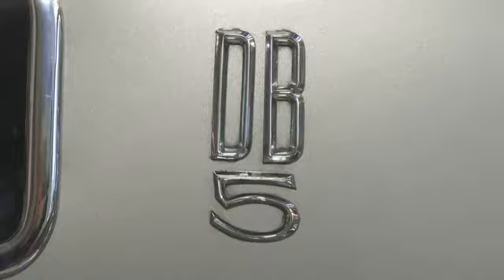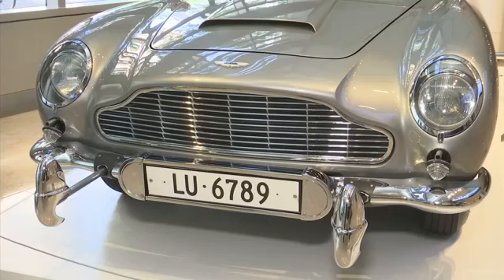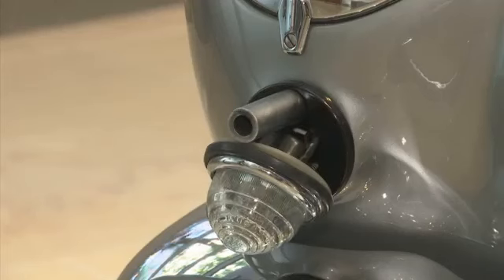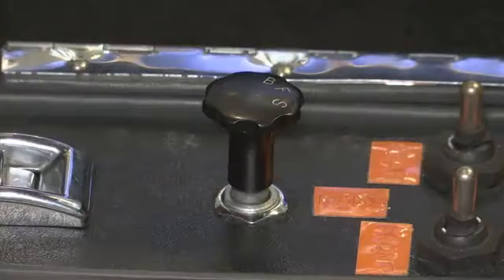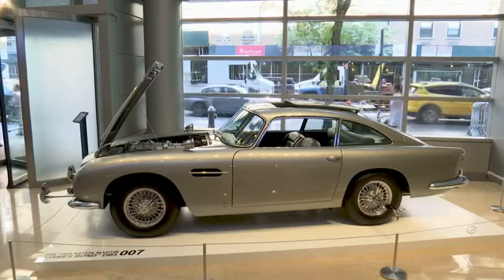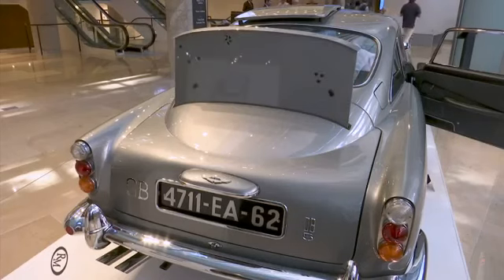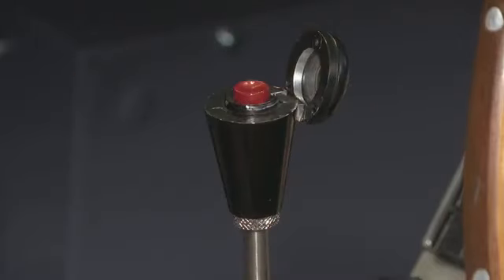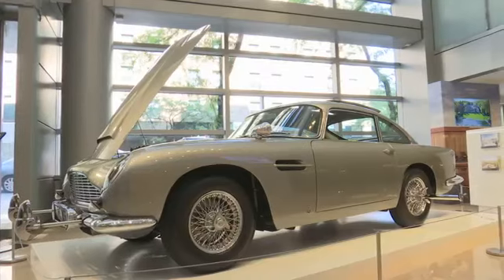James Bond Car With Spy Gadgets Heads To Auction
July 29, 2019 - A gadget-filled car used in the James Bond movies Goldfinger and Thunderball will be auctioned in mid-August. (July 29)